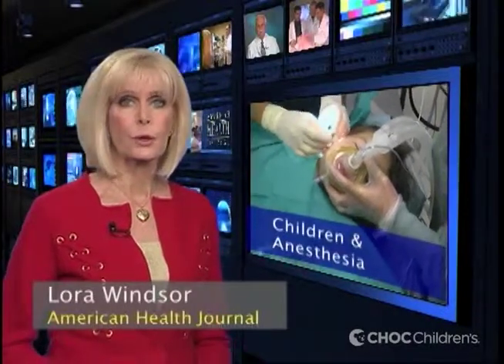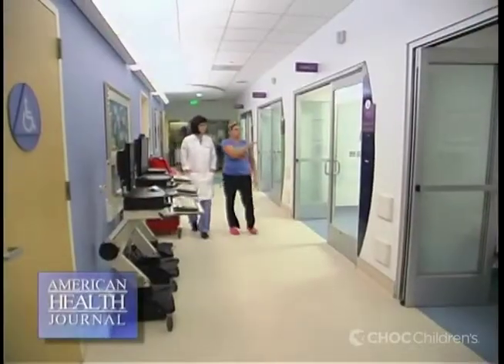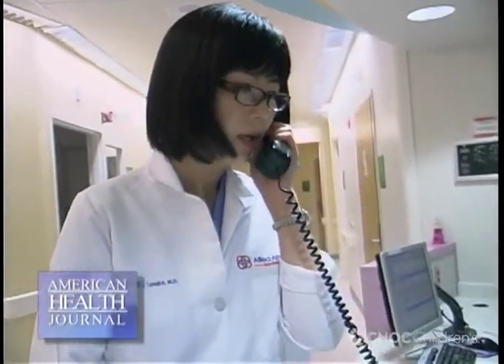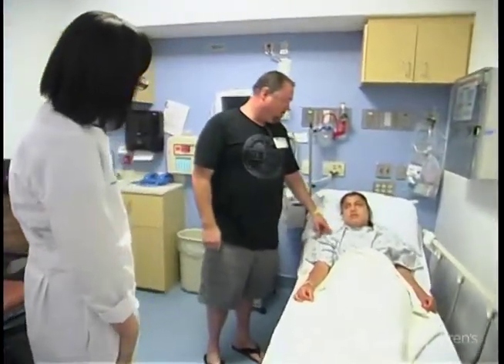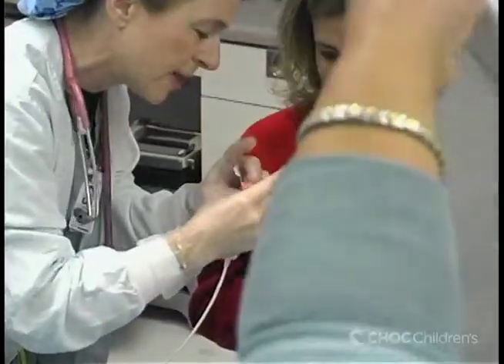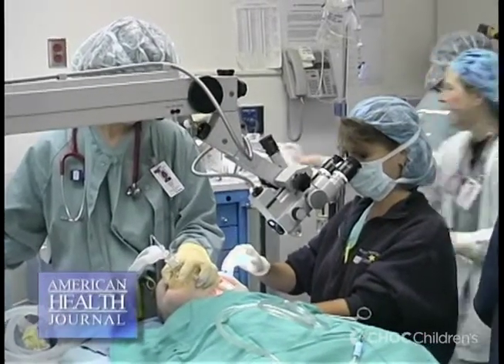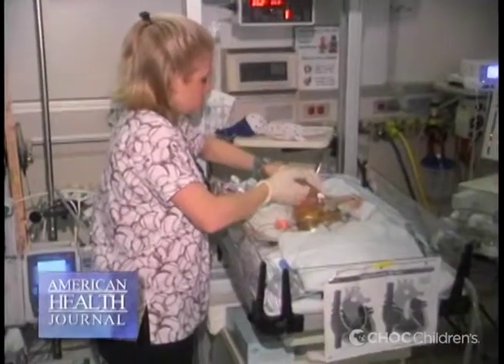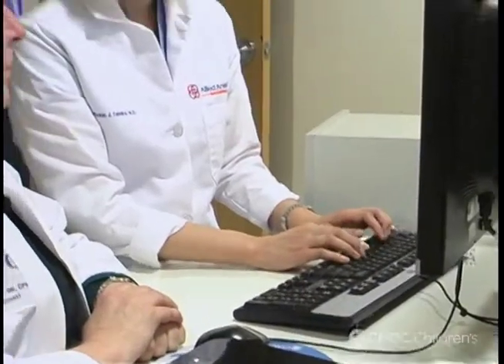Children & Anesthesia - Dr. Tanaka, CHOC Children's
Vivian Tanaka, MD, speaks about what a pediatric anesthesiologists do for their patients and are specifically trained to provide anesthesiology for infants and children.